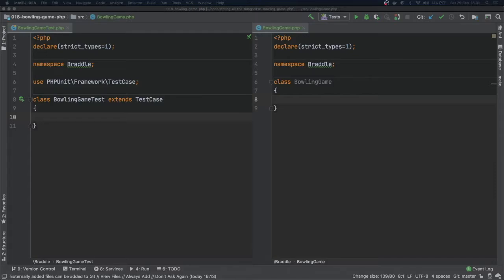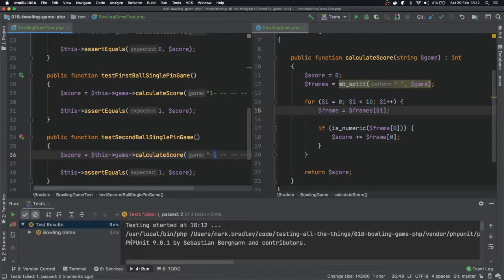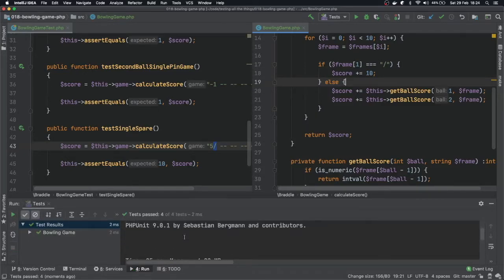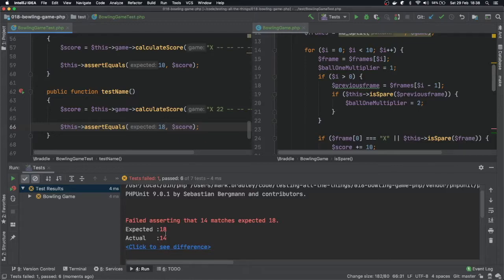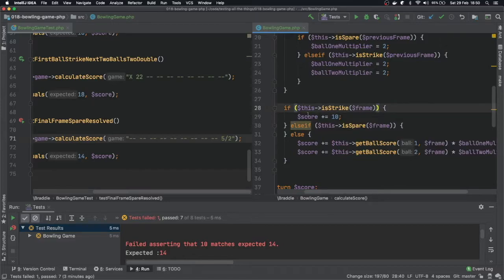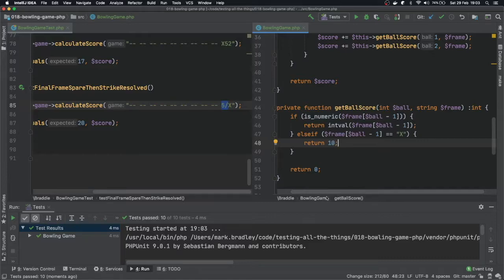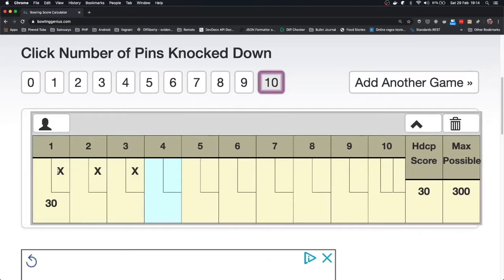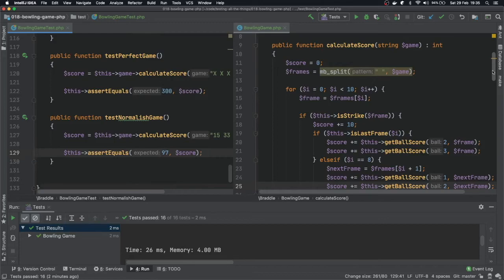The Bowling Game Kata: A TDD Masterclass (PHP)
Welcome to The Engineering Coach! In this episode, we're putting our Test-Driven Development skills to the ultimate test with the classic Bowling Game Kata.

A kata is a coding exercise designed to help you practice and perfect a specific skill. In this video, we'll use TDD to build a complete scoring system for a bowling game from scratch. You'll see the "Red, Green, Refactor" cycle in action, and we'll tackle edge cases, refactoring opportunities, and design decisions as we go.

This is a great video for anyone who wants a hands-on, real-world example of TDD in a controlled environment. By the end, you'll not only have a working scoring system but also a deeper understanding of how to approach complex problems with a testing mindset.